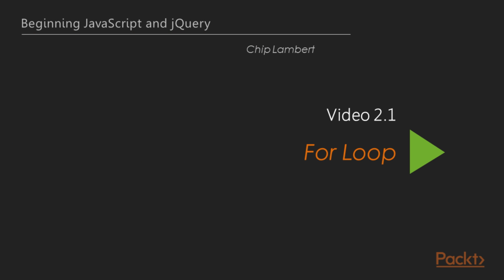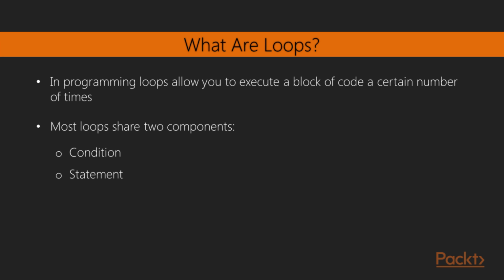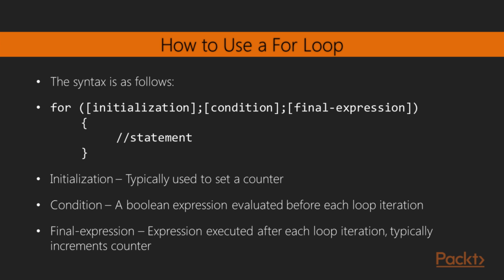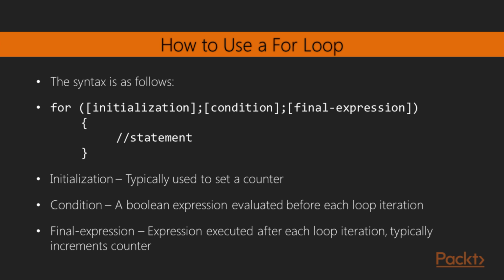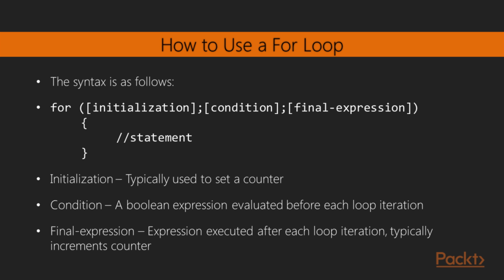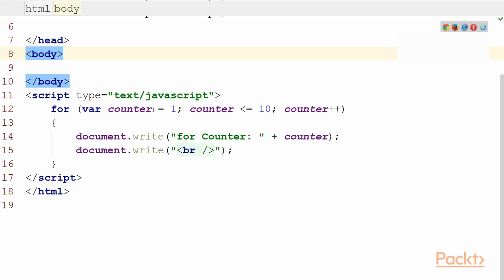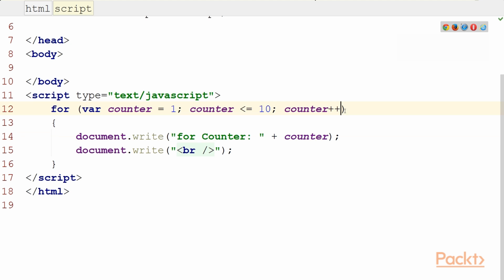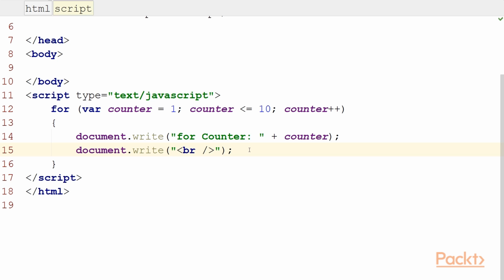Beginning JavaScript and jQuery : For Loop | packtpub.com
How can I make certain parts of my code execute a given number of times?
• We will start by learning what loops are in programming.
• You will then learn the syntax of the for loop.
• We can now execute our code a certain number of times.